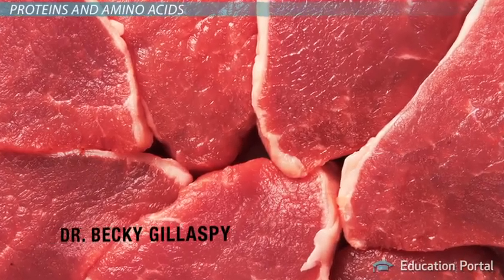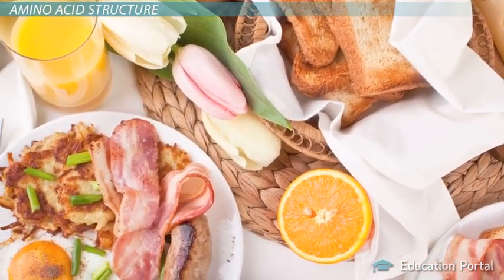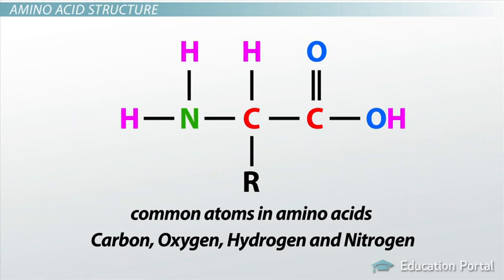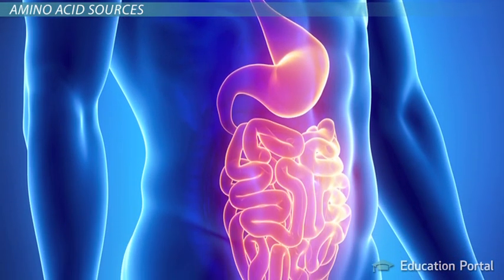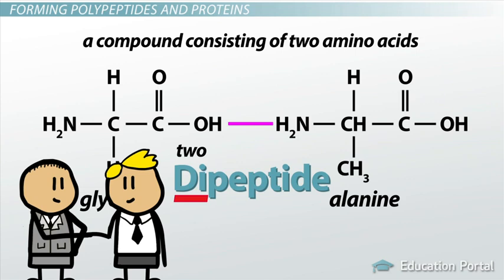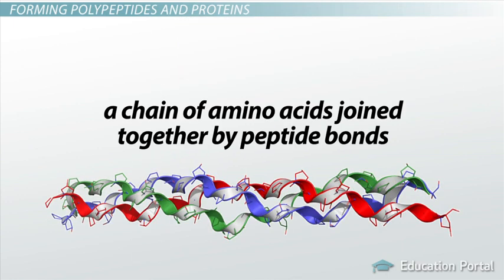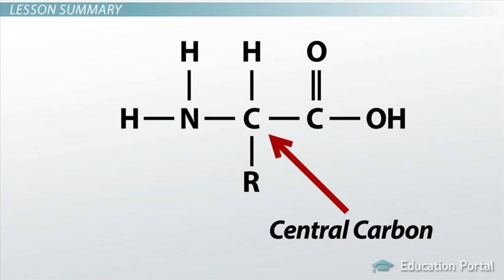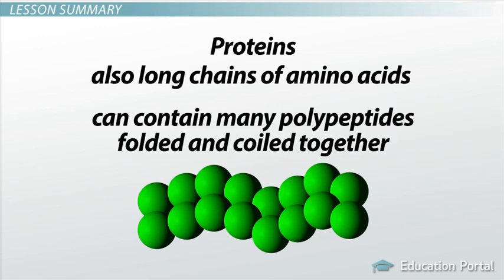1 How Amino Acids Form Protein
How Amino Acids Form Protein